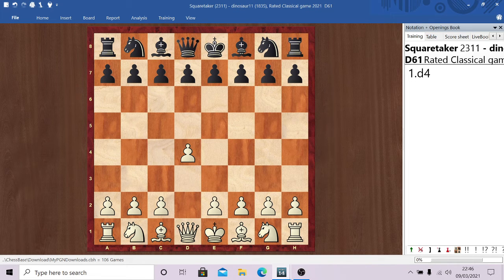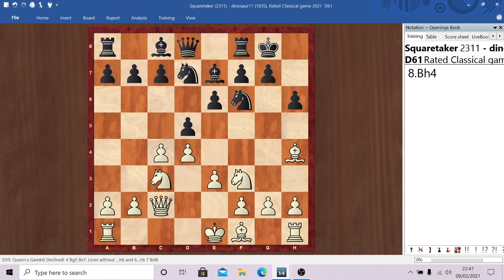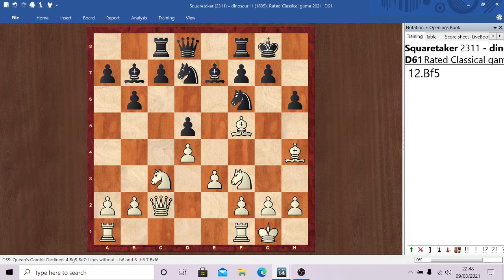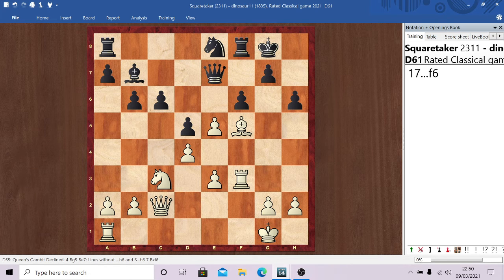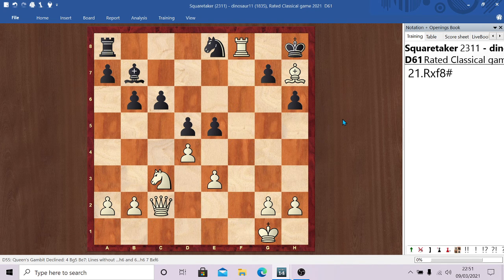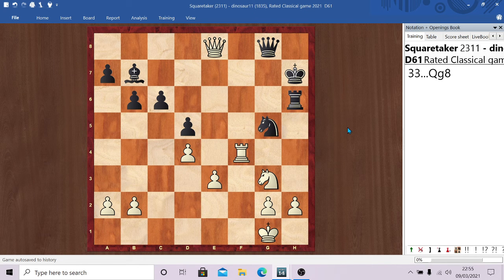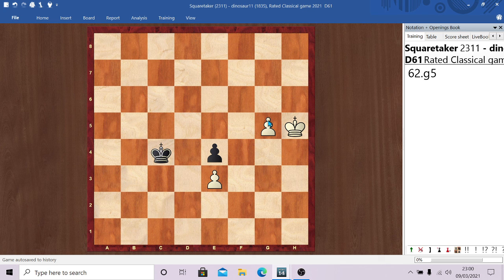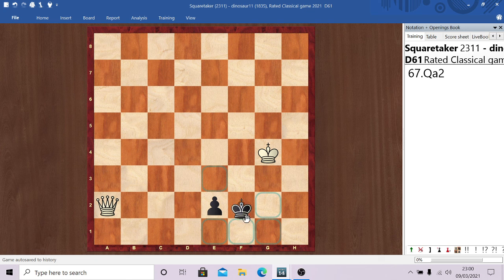4NCL Third Season Game 4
A dynamic game which includes a piece sacrifice resulting in a position where a draw is not an option